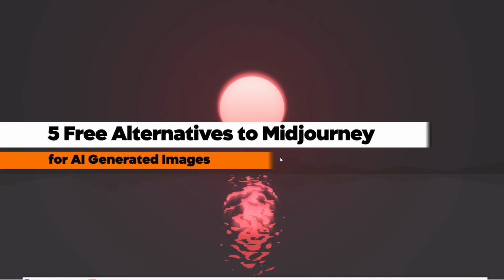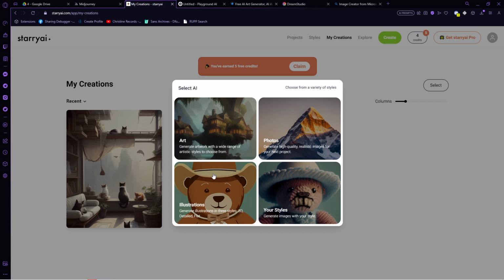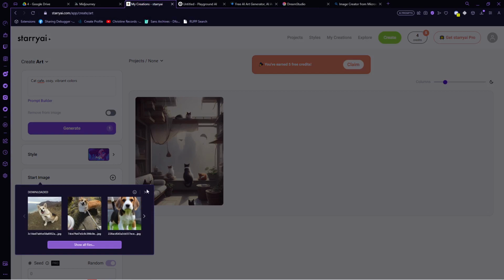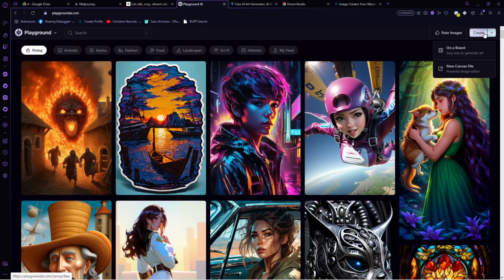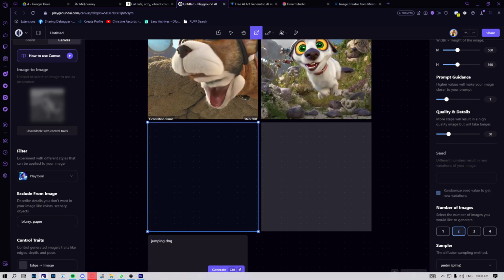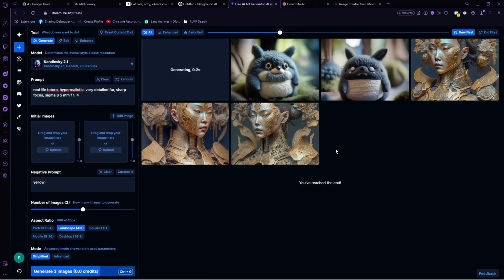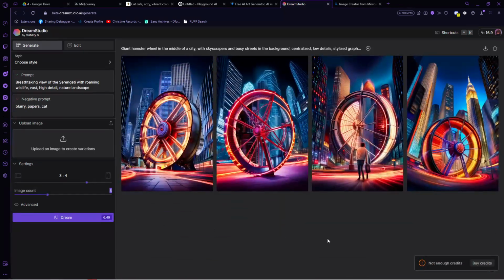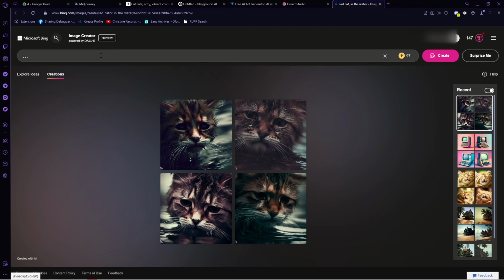5 Free Alternatives to Midjourney for AI Generated Images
5 Free Alternatives to Midjourney for AI Generated Images

In this video, I will show you‎‎‏‏‎ ‎five free alternatives to Midjourney for AI-generated images, giving you a range of options to explore and create stunning artwork without breaking the bank. You'll discover different platforms and tools that can provide similar AI capabilities for generating creative content. By the end of this tutorial, you'll have a collection of free resources to use for your AI-generated image needs.